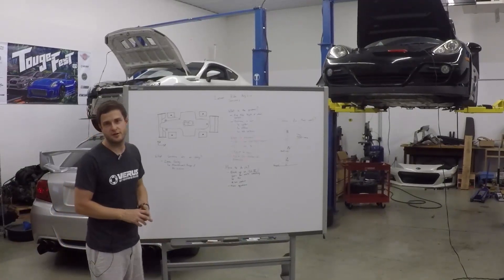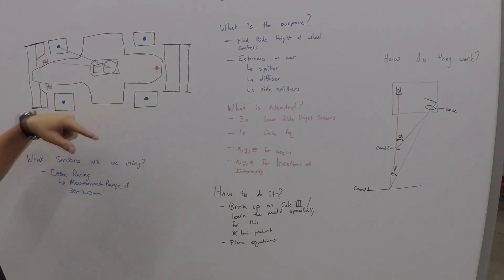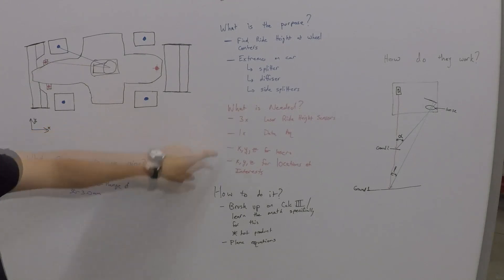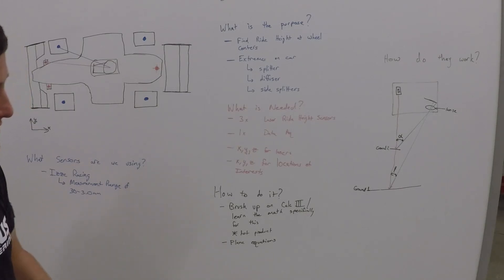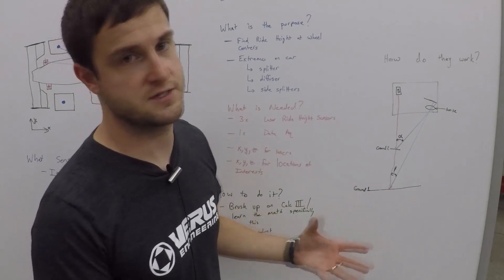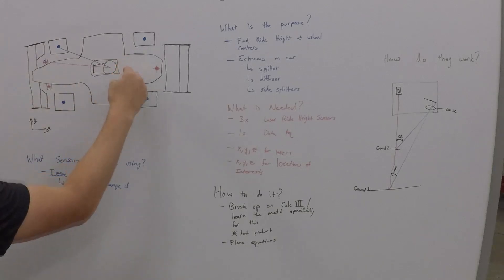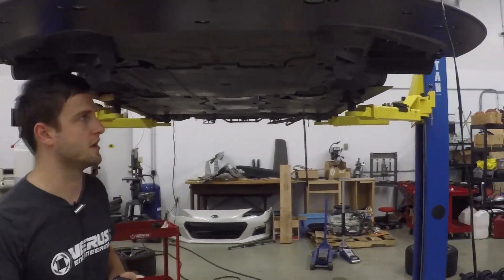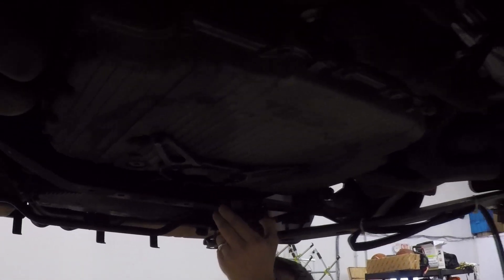Laser Ride Height Sensors 101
Ever wondered what laser ride height sensors are used for or how they even work? Follow along as Paul dives into the specifics of both of these matters.
Chapters:
0:00 Intro
0:11How To
3:31 On The Car
4:33 Signing Off